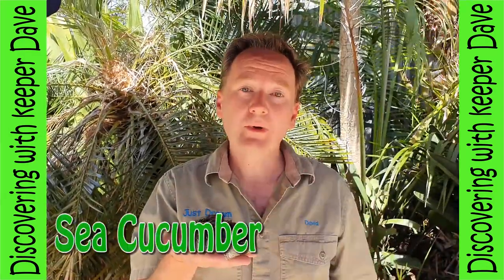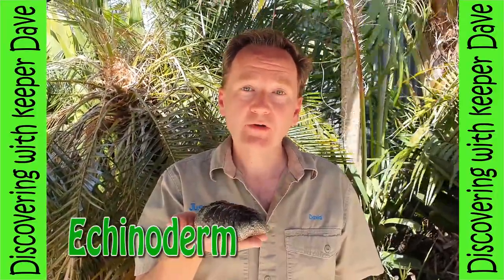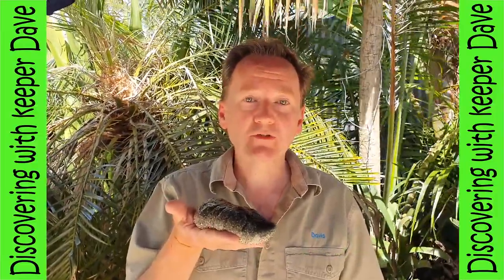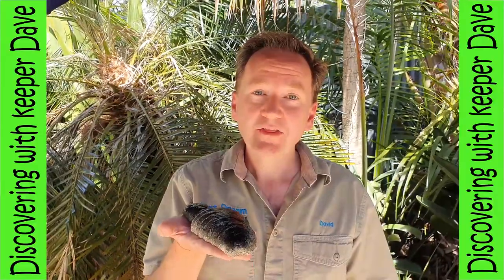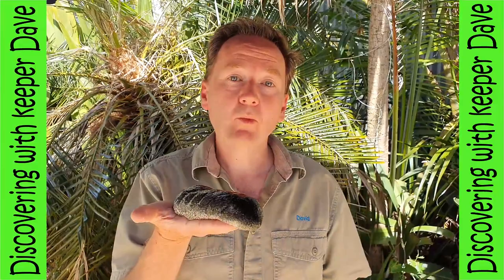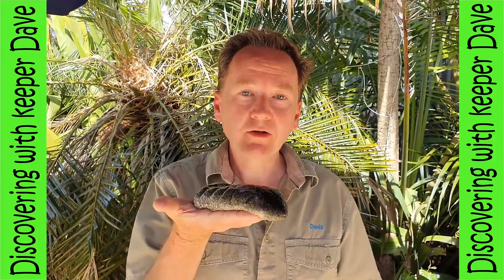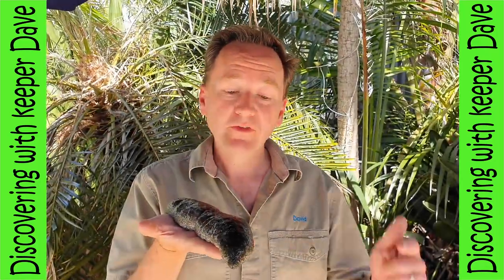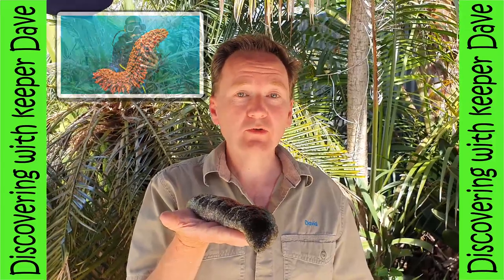Sea Cucumber Facts With Keeper Dave. Discovering With Keeper Dave. Five facts about sea cucumber.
Learn interesting facts about the strange sea creature the Sea Cucumber. Quick facts about these diverse echinoderms with unique methods of eating. Sea Cucumber facts!  You might even finding them walking on the beach. Join Keeper Dave to learn about these amazing creatures. Learn interesting facts about Sea Cucumber. Join Keeper Dave as he talks about . Keeper Dave will help you learn interesting facts about Sea Cucumbers as well the important role Sea Cucumbers play in a sustainable ecosystem. Keeper Dave will show you some of the unique creatures that can be seen when visiting the beaches and forests of Australia.
Australia has some of the most unusual animals in the world as well as some of the most dangerous creatures in the world. Learning about our creatures gives us an understanding of animals and the important role they play in our environment. We feel if we learn about animals and understand animals then we will be more willing to protect them and their environment.

YouTube: Discovering With Keeper Dave